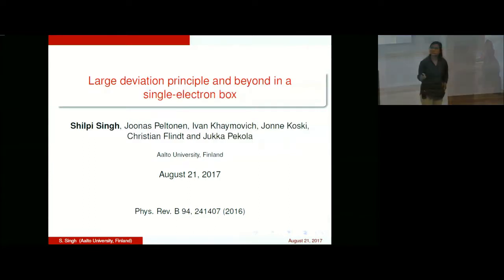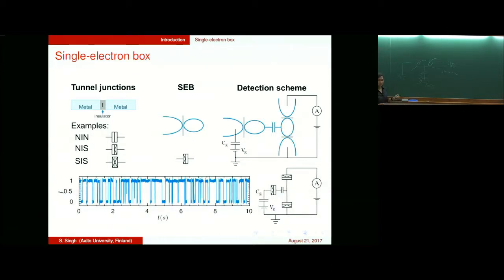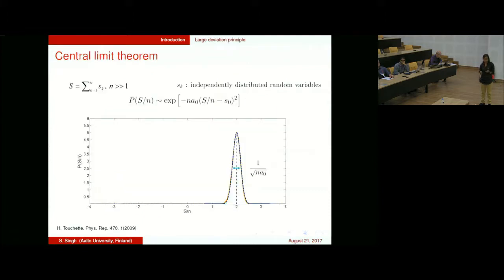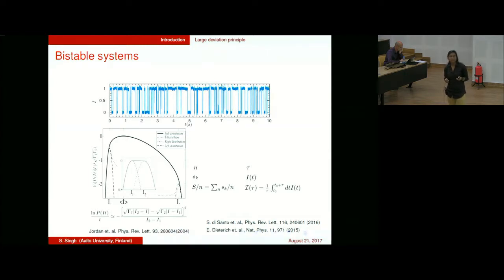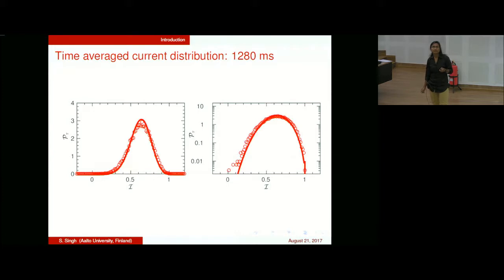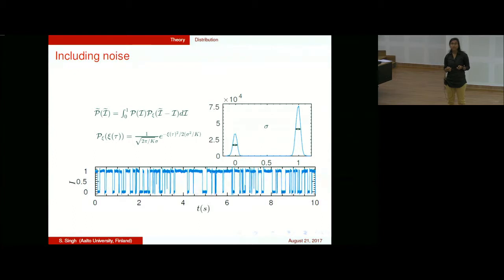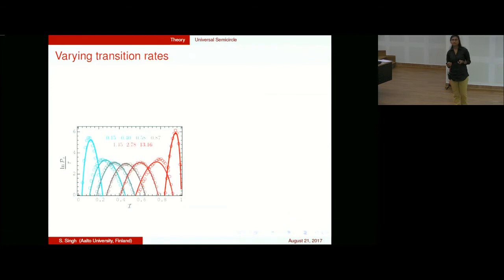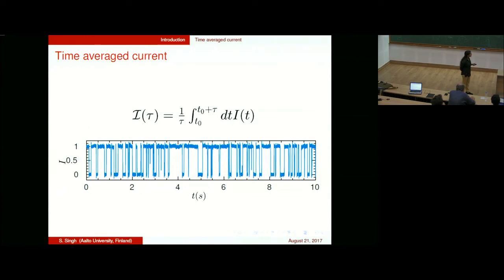Large deviation principle and beyond in a single-electron box by Shilpi Singh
0:00:00 Large deviation theory in statistical physics recent advances and future challenges
0:00:08 Large deviation principle and beyond in a single-electron box
0:00:50 Outline
0:01:47 Single-electron box
0:10:51 Central limit theorem
0:12:24 Large deviation principle
0:12:57 Bistable systems
0:17:11 Aim
0:18:44 Universal ellipse
0:19:07 To investigate
0:19:17 Time averaged current distribution: 2 ms
0:19:54 Time averaged current distribution: 80 ms
0:20:36 Time averaged current distribution: 320 ms
0:20:58 Time averaged current distribution: 1280 ms
0:21:37 Model
0:23:58 Distribution
0:26:32 Theory parameters
0:26:55 Including noise
0:27:58 Small T
0:28:41 Large T
0:29:00 Comparing theory to experiment
0:30:49 Varying transition rates
0:31:48 Universal Semicircle
0:32:38 Fluctuation relation
0:33:37 Conclusions
0:33:51 Thank you for your attention!
0:33:58 Q&A
0:36:03 Time averaged current